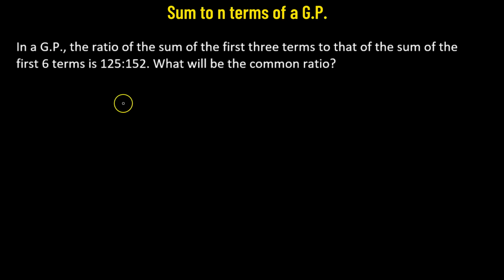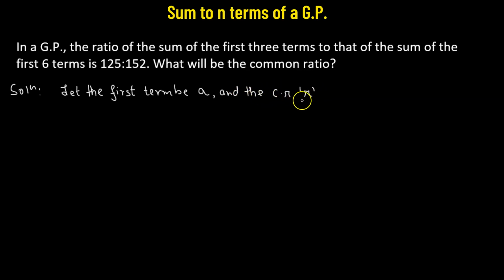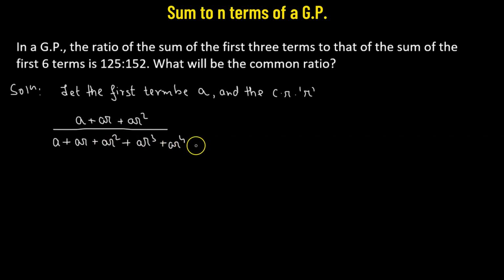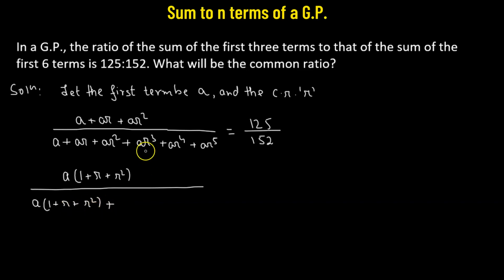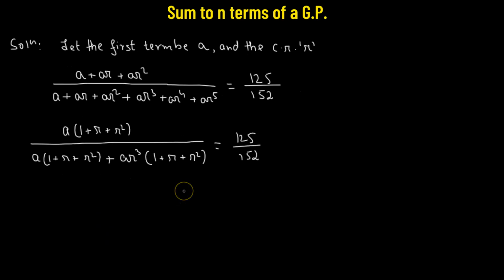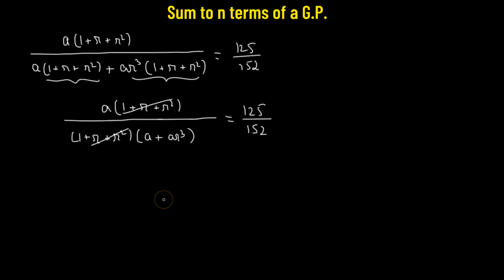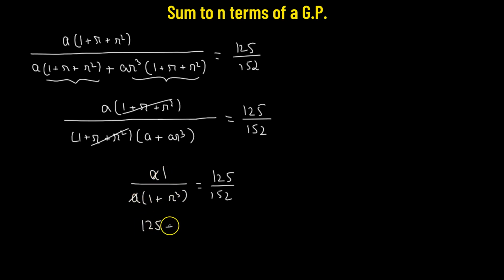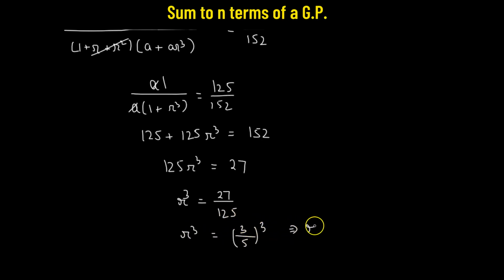3.29 | Sequences and Series | Sum of n Terms in a Geometric Progression